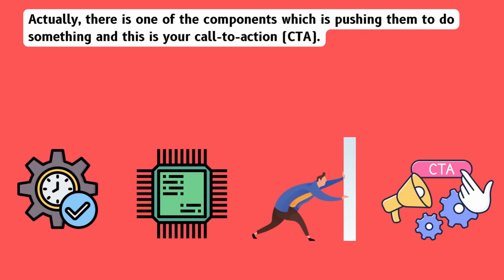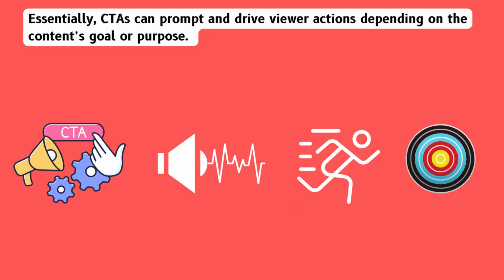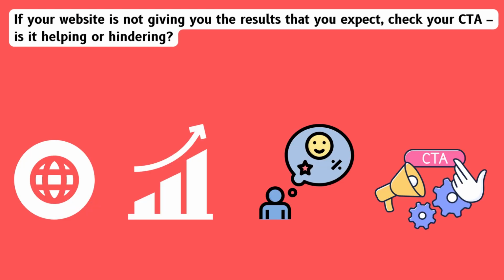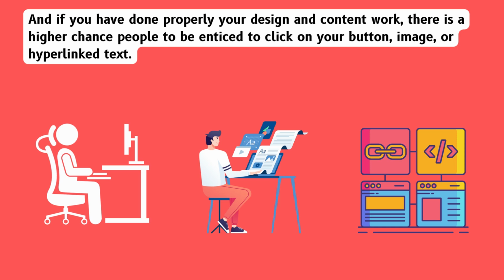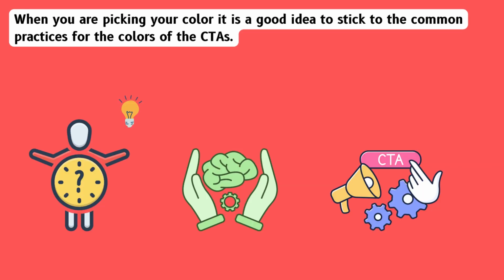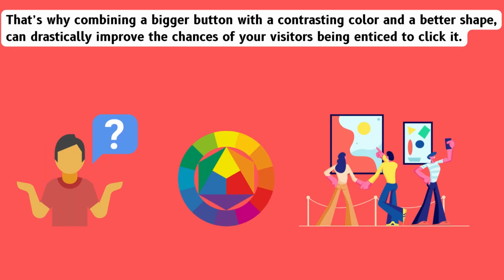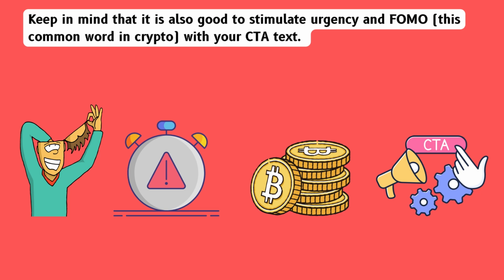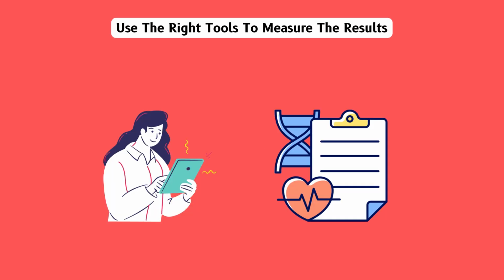Crypto Marketing - Increase Your Crypto Website Call To Action Click Rate | NFT Website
It's not new news that having a crypto website is very important if you have a blockchain project. At the same time, there is a way to optimize it to be more effective. One of the best ways to do that is by working on your call-to-action (CTA). Check the video to learn 5 of the proven ways to improve the click rate of your CTA.

If you need more help with your website design, make sure to check